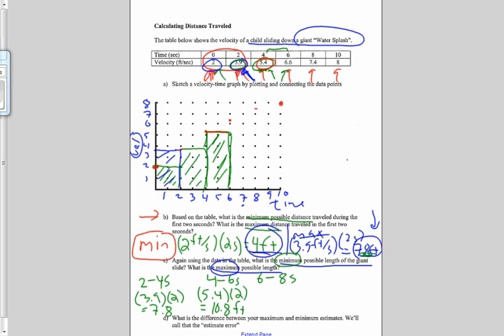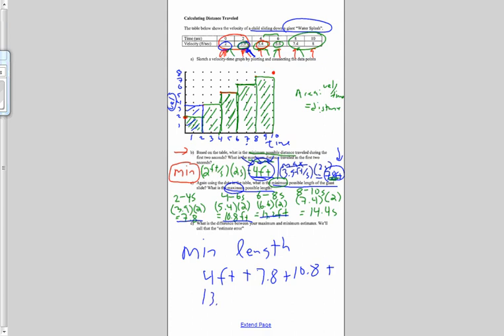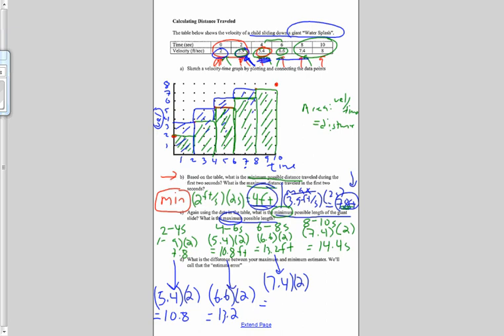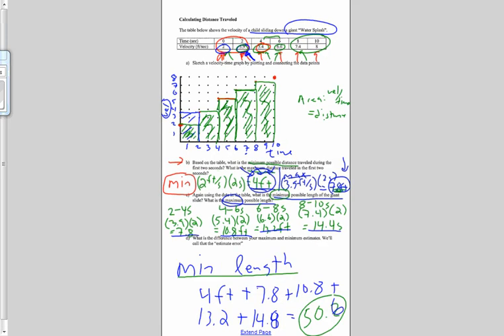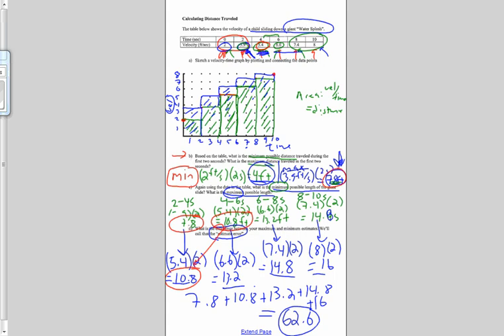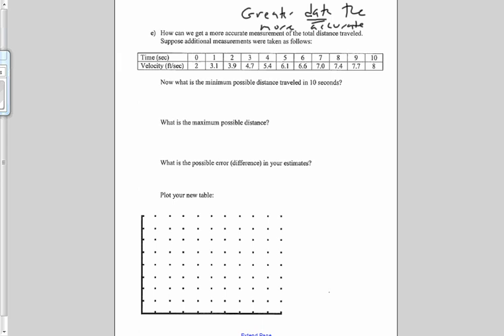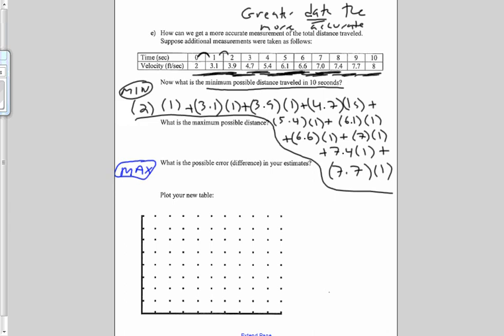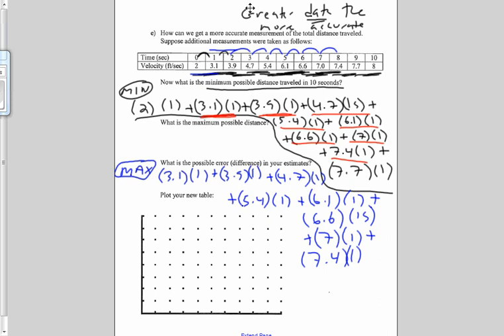3 1 b